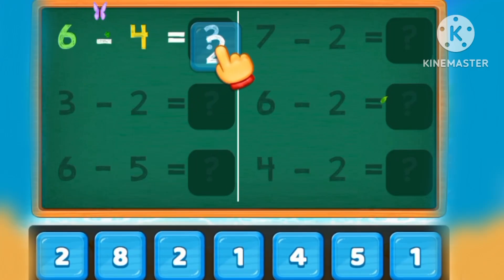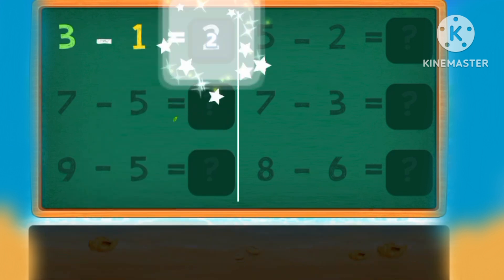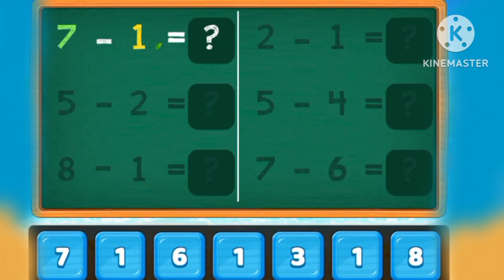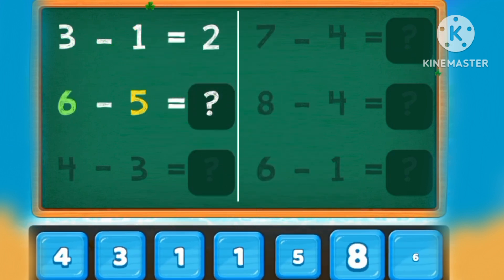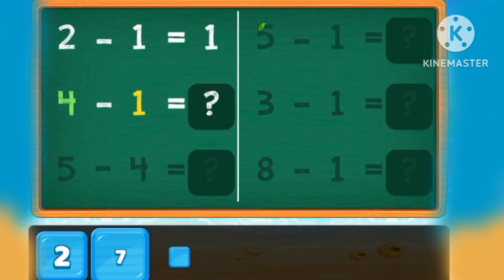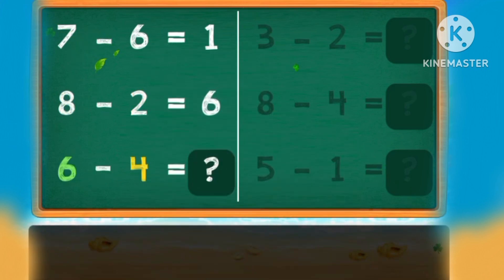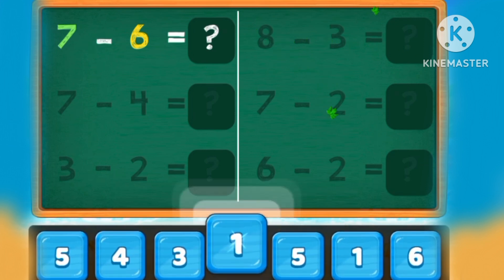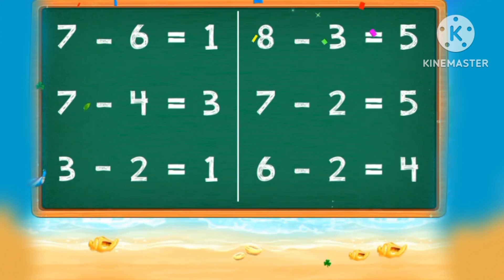Numbers Song | Subtract Numbers | Mathematical Number Kids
Count and subtract numbers with this video.

Fun and happy singing helps your children to learn how to subtract numbers with ease.

Vibrant and cute cartoons to keep your child entertained.